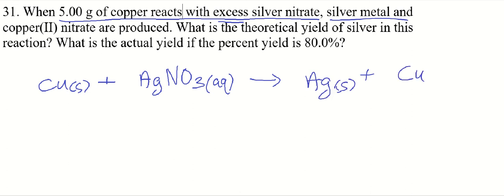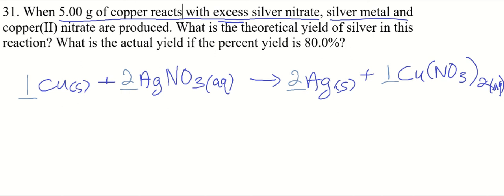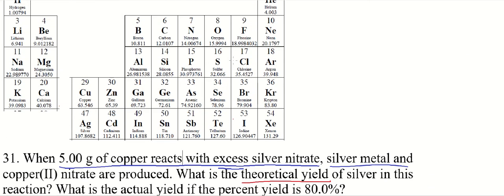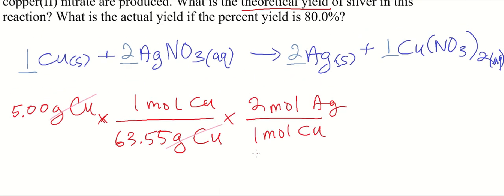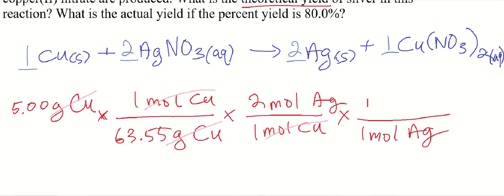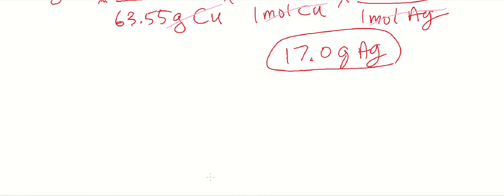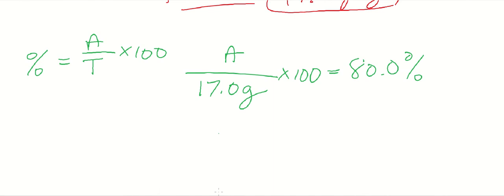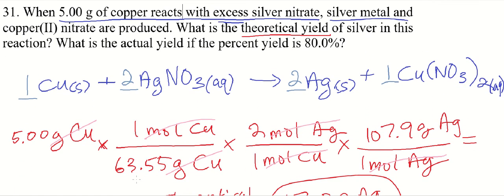31. Stoichiometry - Theoretical, Actual, and Percent Yields | 5.00 g Cu Reacts with Excess AgNO3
Chapter 12, Problem 31:
When 5.00 g of copper reacts with excess silver nitrate, silver metal and copper(II) nitrate are produced. What is the theoretical yield of silver in this reaction?

Copper metal, Cu(s) reacts in an aqueous solution of silver nitrate, AgNO3 to produce silver metal, Ag(s) and copper(II) nitrate, Cu(NO3)2(aq).